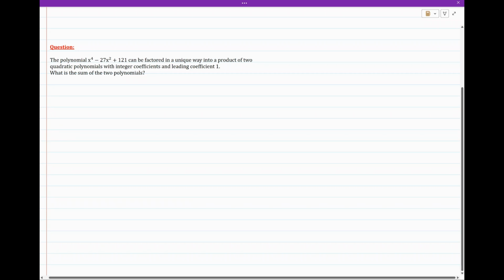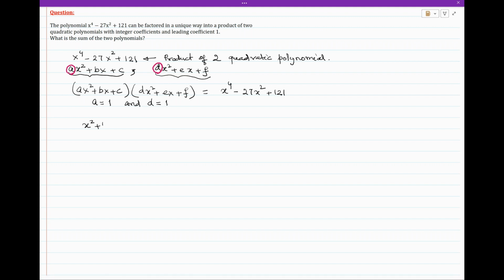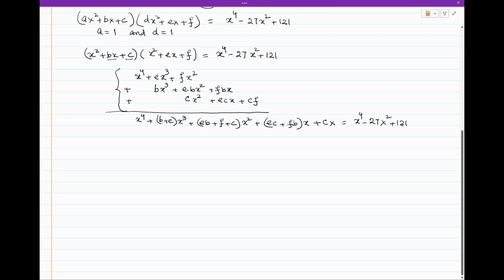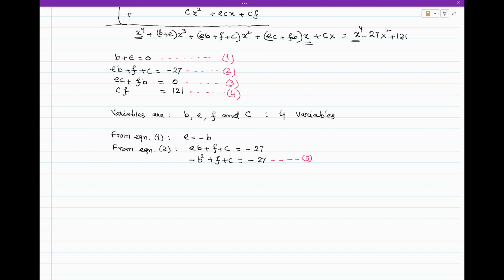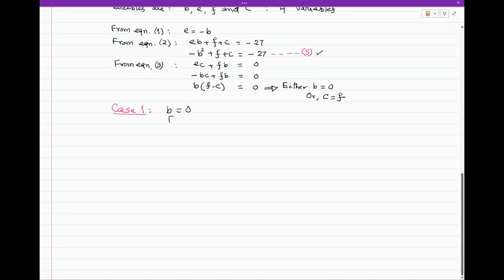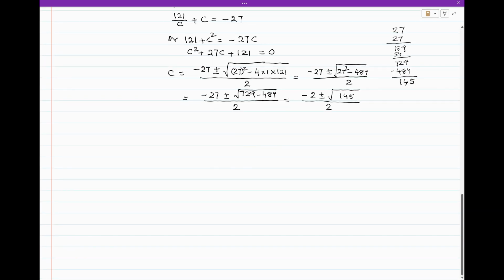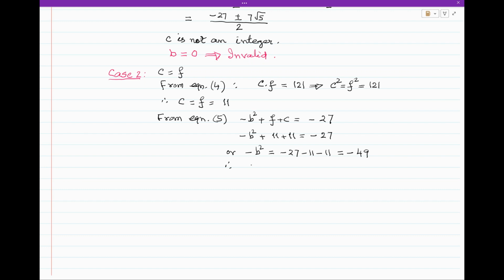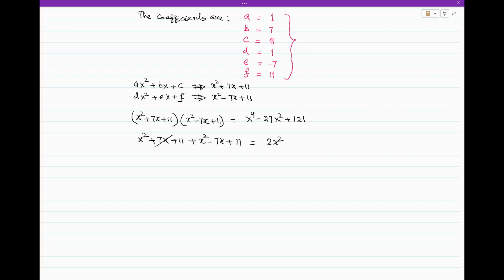Product of Two Quadratic Expressions